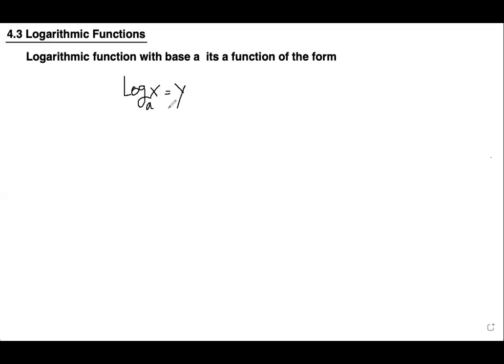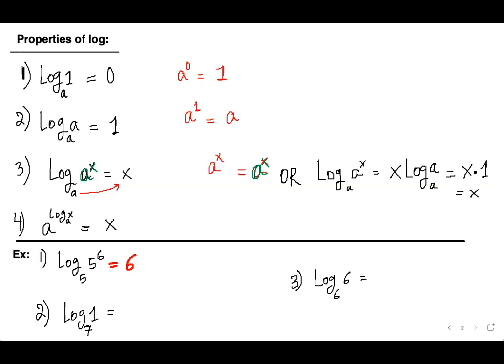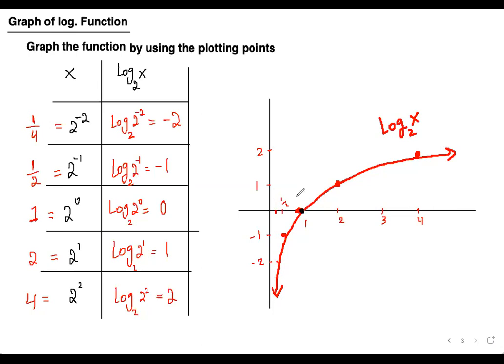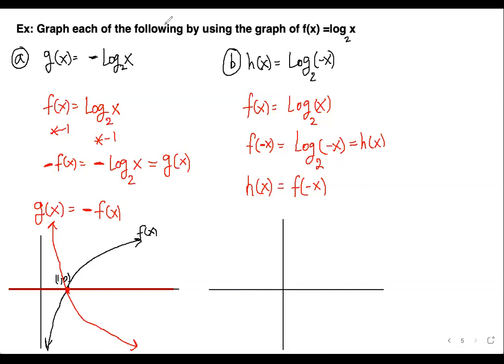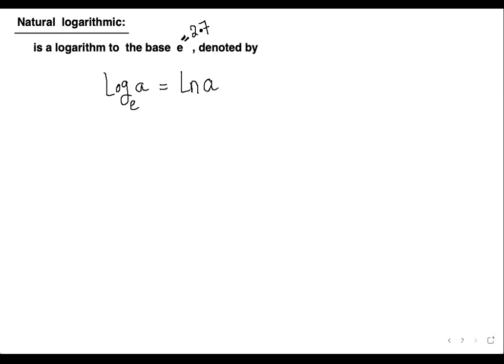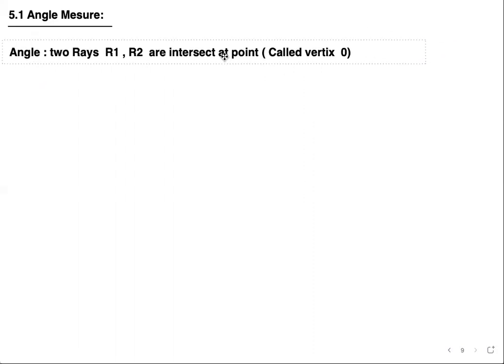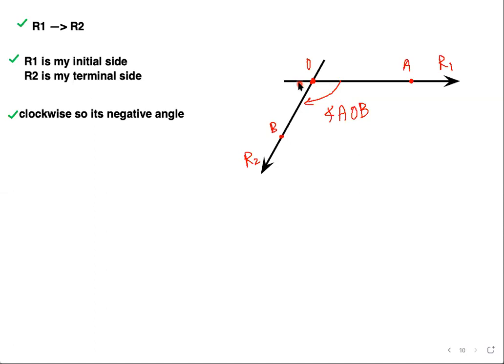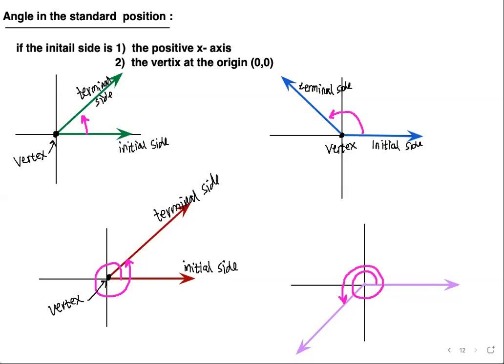((LM)) Lecture22-college algebra and trigonometry-math190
1) 4.3 Log Functions
2) 5.1 Angle Measure